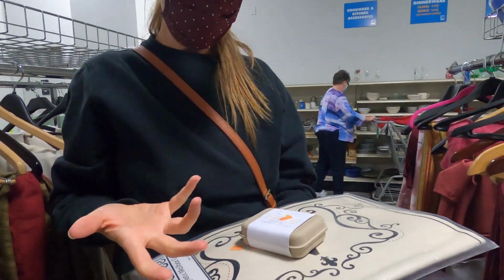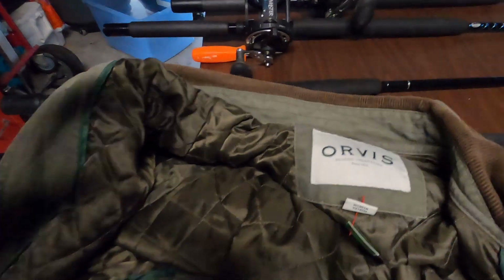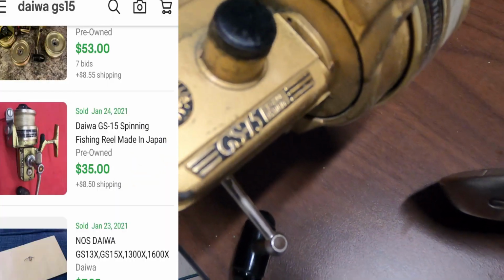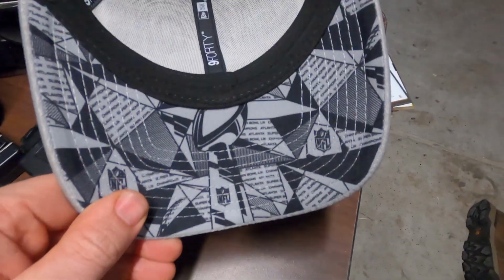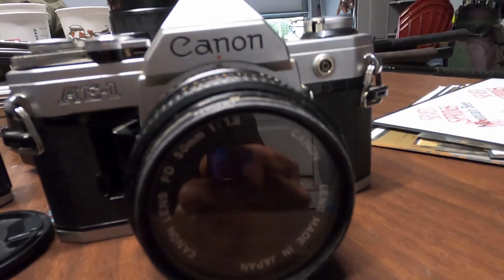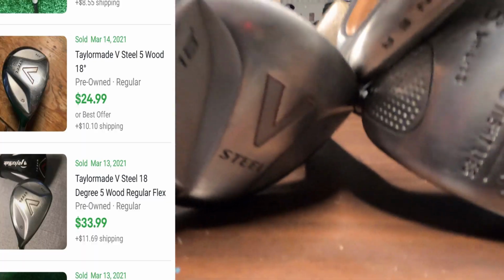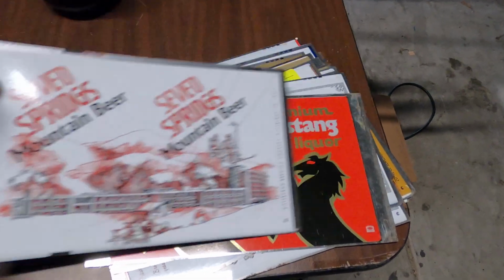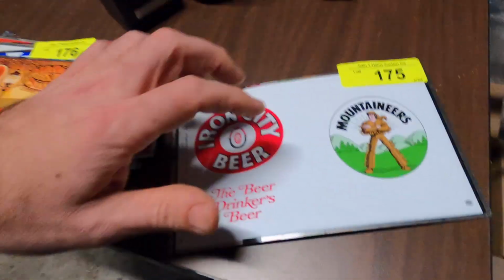Flipping stuff on ebay full time! What to buy?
EBAY Store